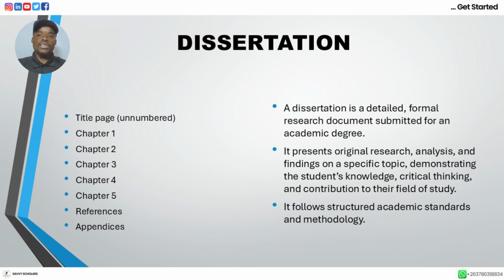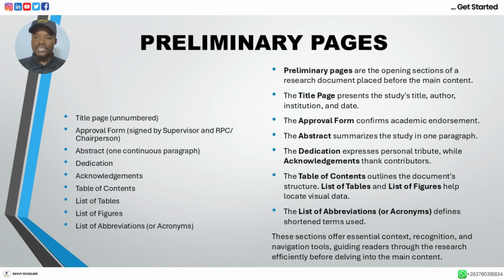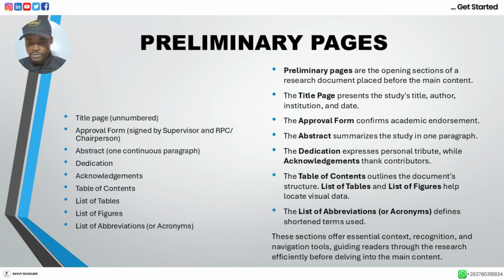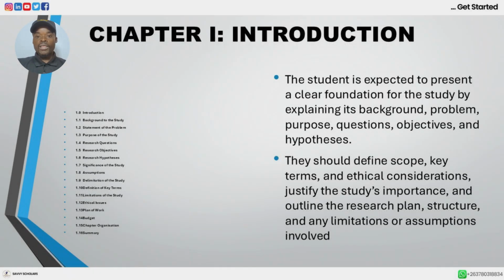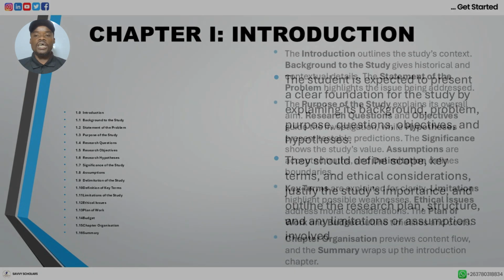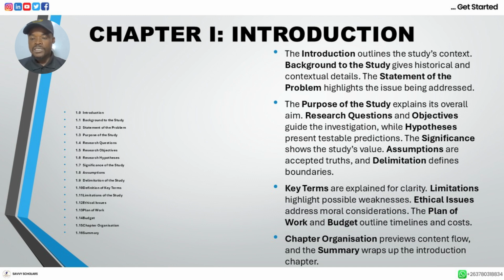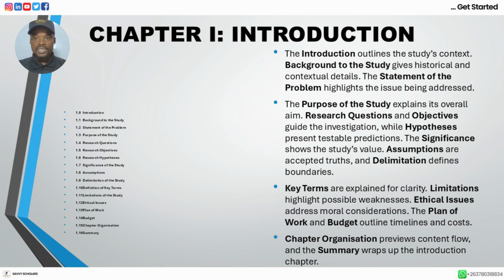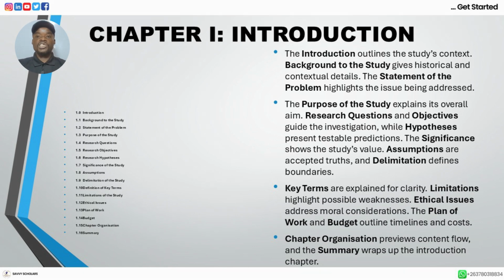Dissertation Writing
A dissertation is a detailed, formal research document submitted for an academic degree. It presents original research, analysis, and findings on a specific topic, demonstrating the student’s knowledge, critical thinking, and contribution to their field of study. It follows structured academic standards and methodology.